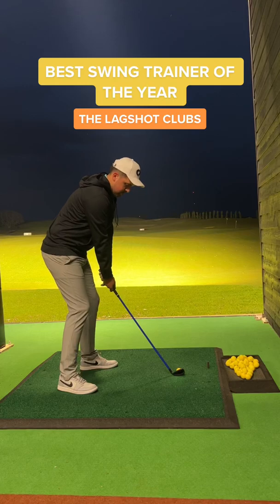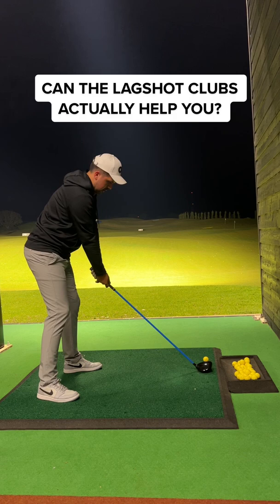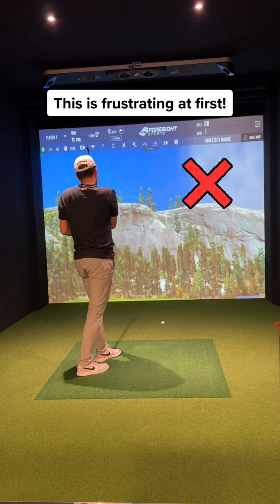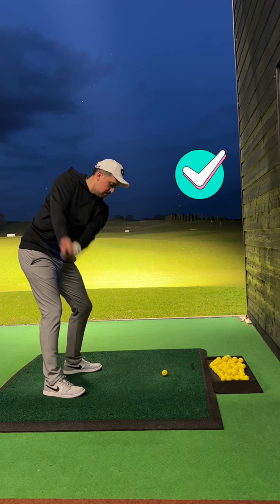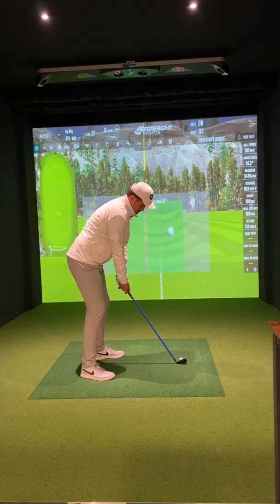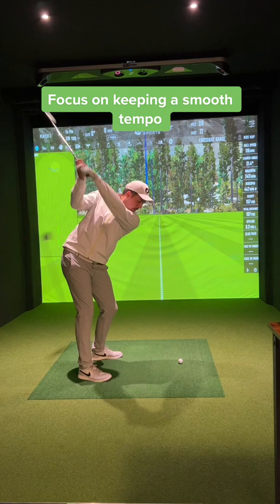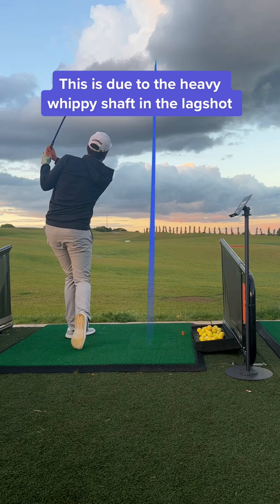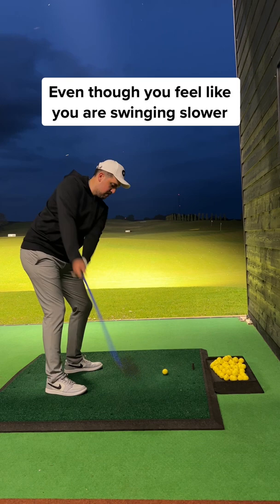The Best Swing Trainer In Golf?!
Tell Me Something Good - Ewan McVicar